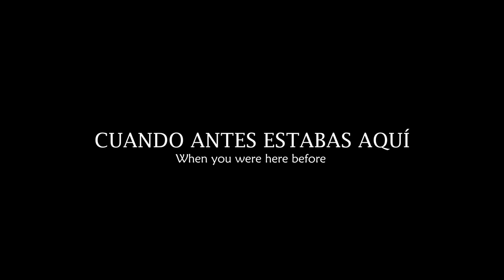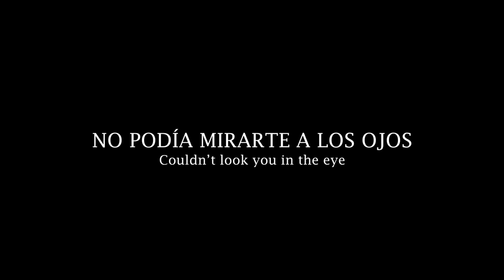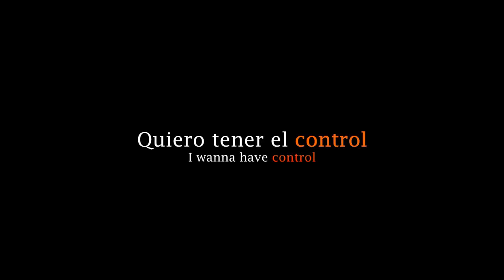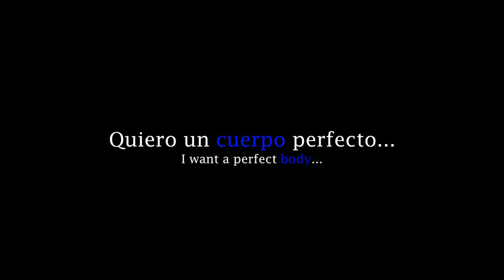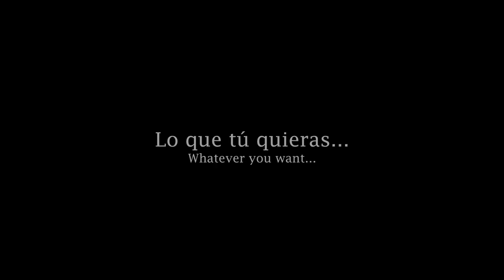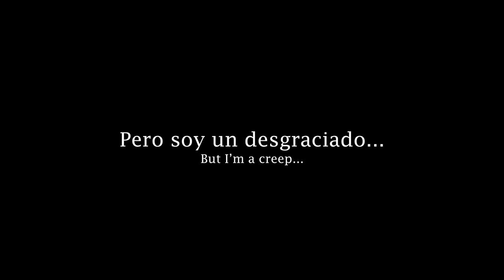Creep — Edgar Radiohead || IA RVC 2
Canon en Brawl Out